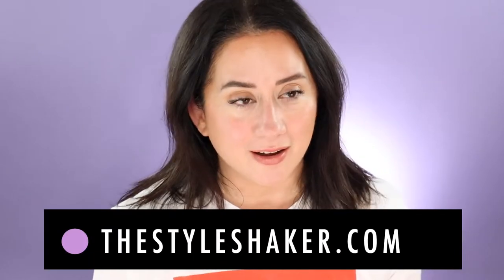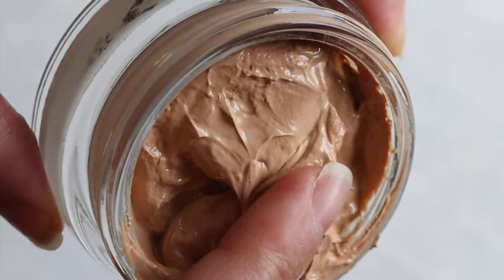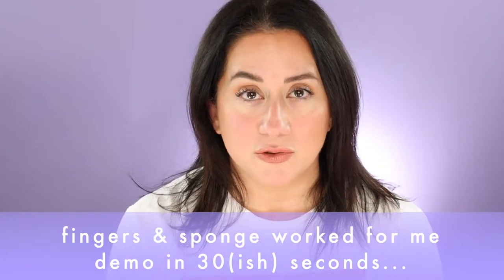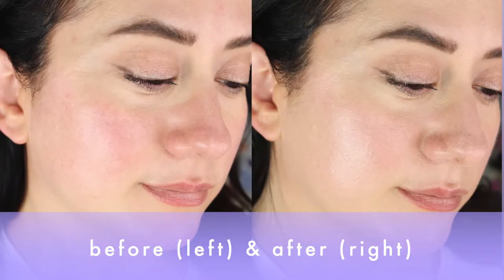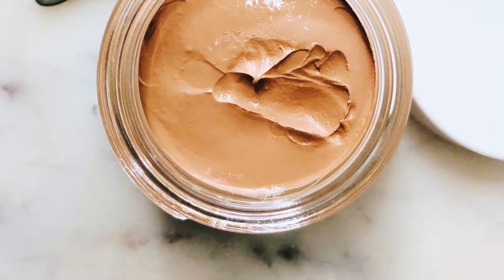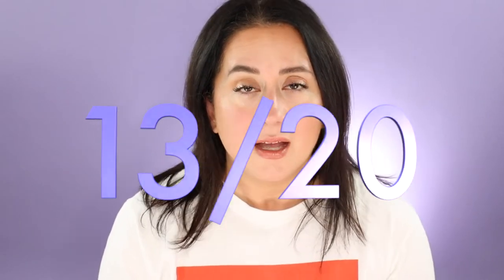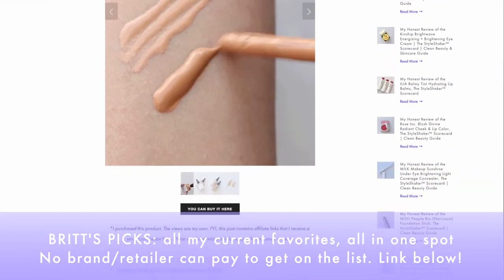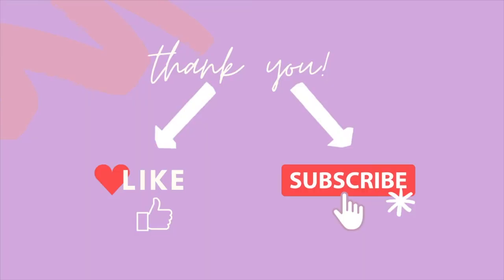Before You Buy the JONES ROAD What The FOUNDATION, Watch My Honest Review | Demo, Swatches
Is the Jones Road What the Foundation worth it? Total fail? New holy grail favorite? Find out in the latest scorecard review!